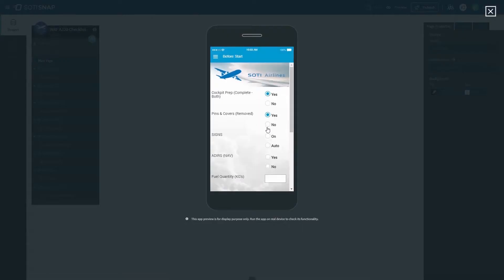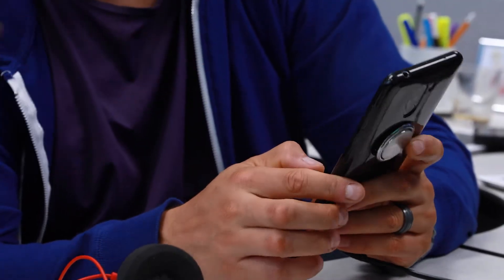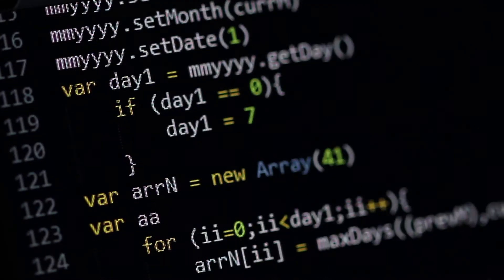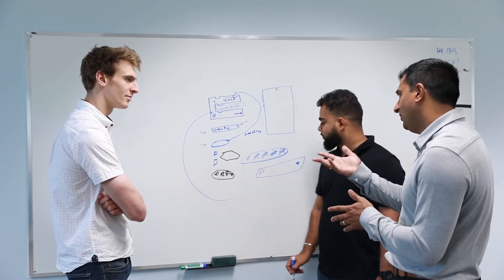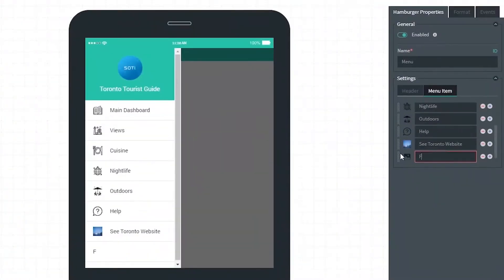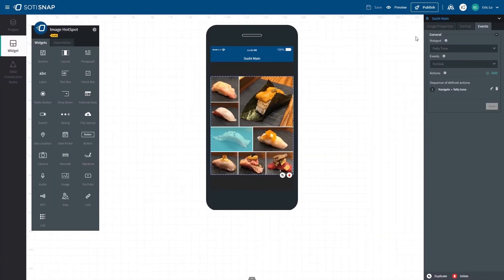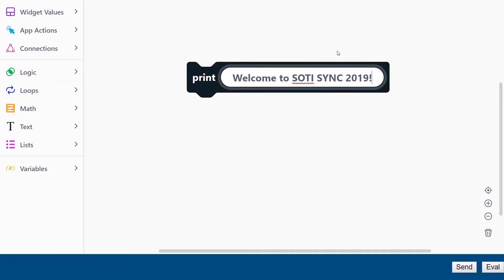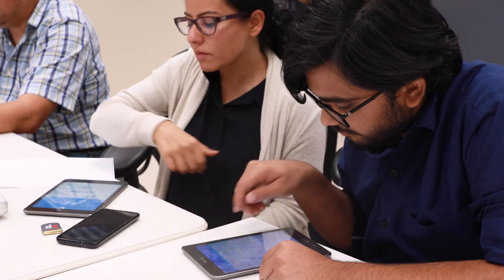Build It Faster with SOTI Snap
Our innovative rapid app development tool, SOTI Snap, is now even more versatile with Blockly, a visual programming interface to simplify editing complex code. Take the cost, complexity and coding out of mobile app development for your business.